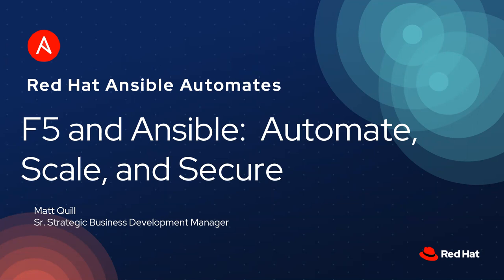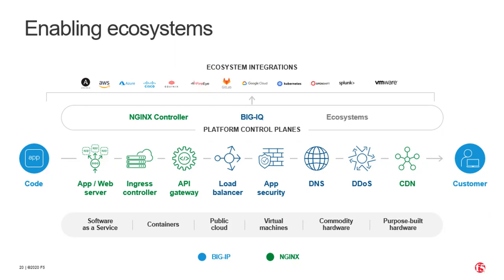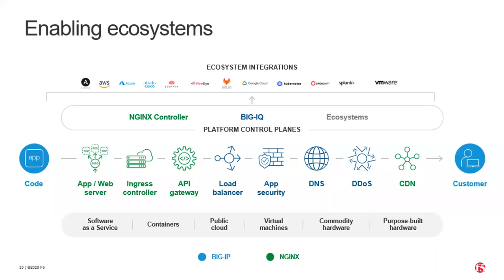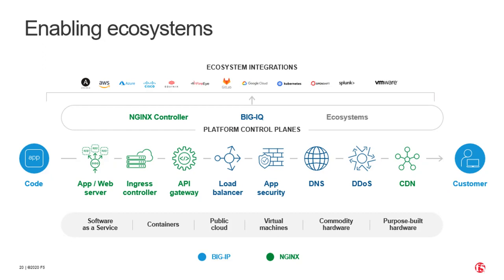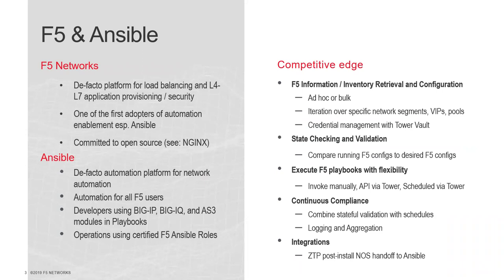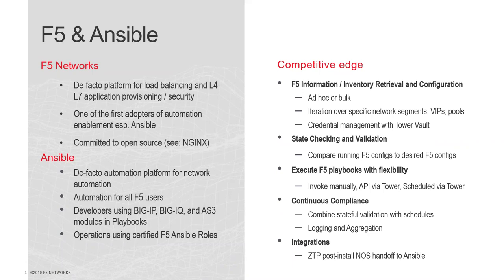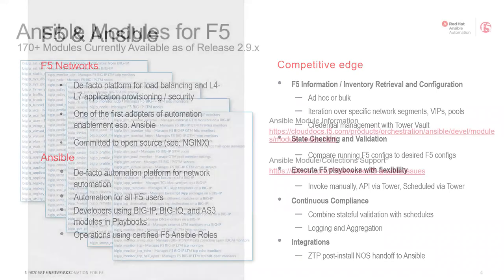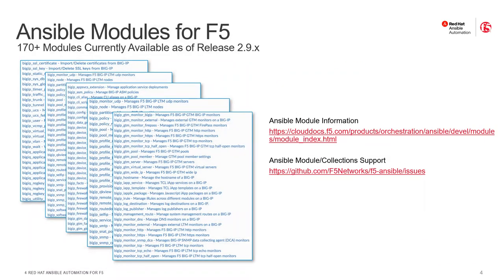Ansible Automates 2021: Session 4 - Partner F5 - Matthew Qu